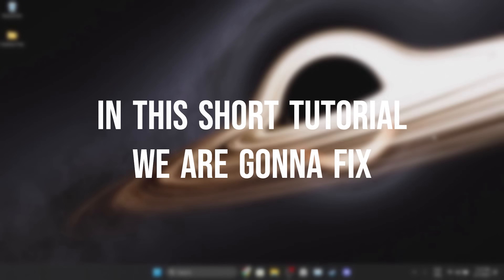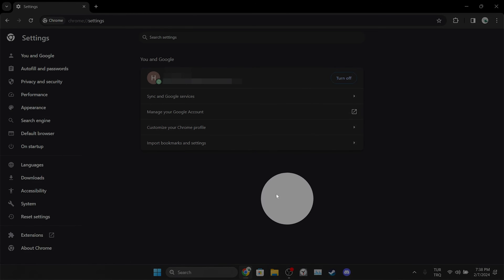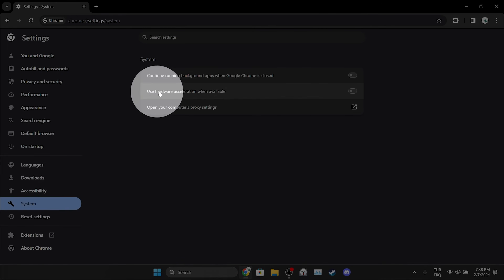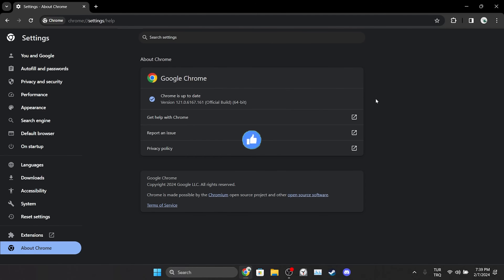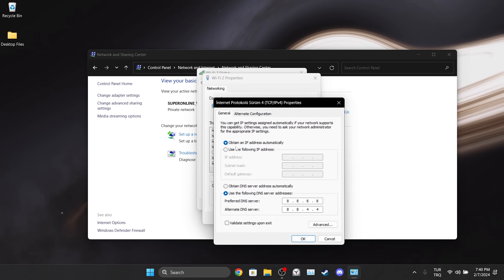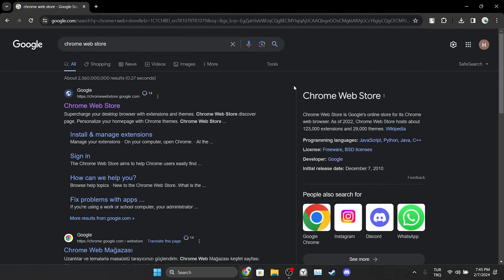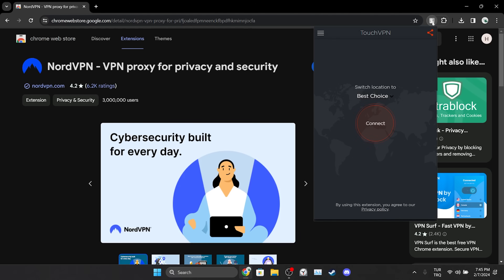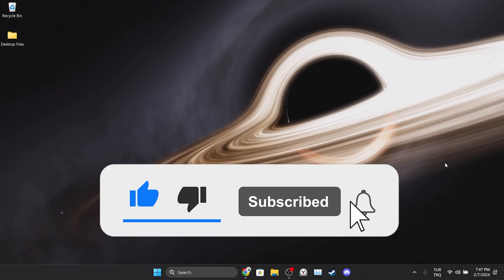[FIXED] Whatsapp Web Not Loading on Chrome | How to Fix Whatsapp Web Not Working on PC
Here's how to fix whatsapp web not loading on chrome. This error is searched as how to fix whatsapp web not working on pc and web.whatsapp.com not working. And in this video I showed you how you can fix this issue in 4 minutes only.

Video Parts:
00:00 Info&Intro
00:17 Clear Whatsapp's site data
00:55 Turn off hardware acceleration
01:07 Update Chrome
01:33 Change DNS
02:29 Use vpn
03:13 Alternative Solution
03:26 Ending&Outro